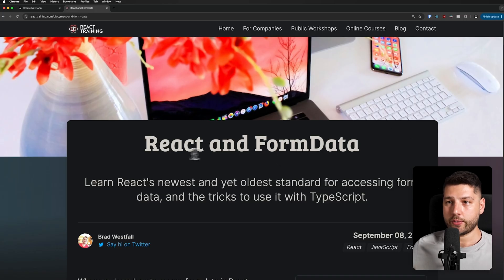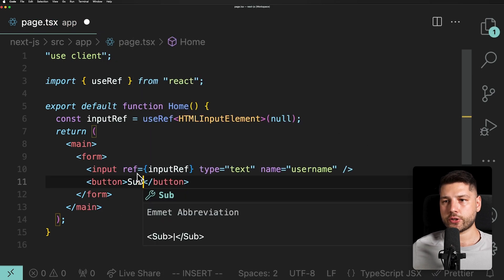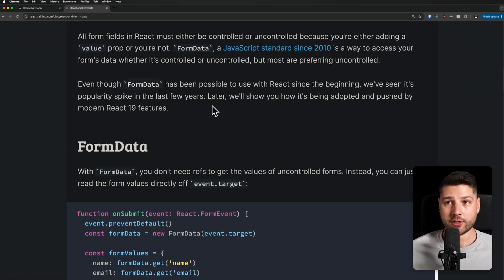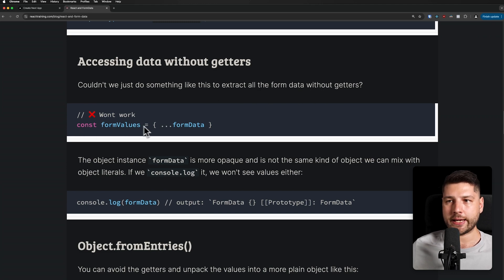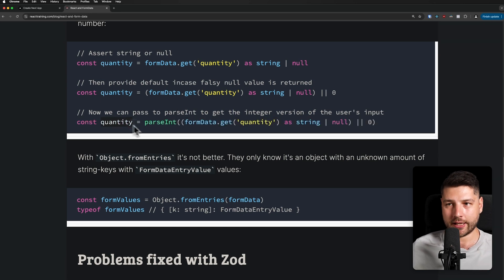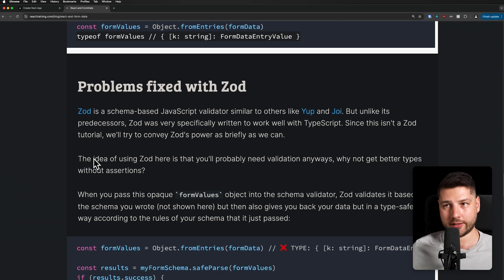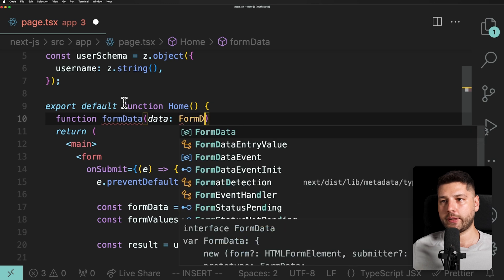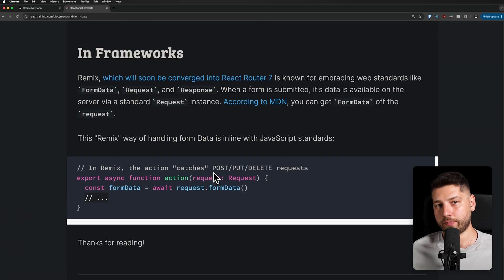The Correct Way to Use Form Data in React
In this video we'll be reading an article on React and Form Data. Form data is becoming increasingly more used in modern React, as we're seeing a shift towards traditional HTML patterns and behaviors. Understanding form data in React in 2024 is absolutely crucial!